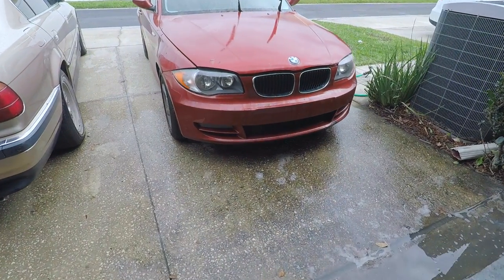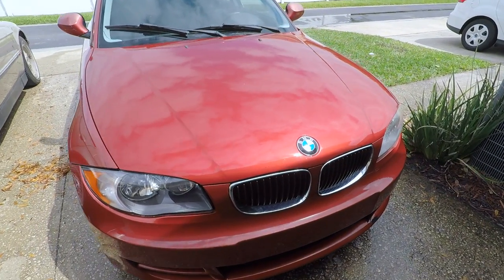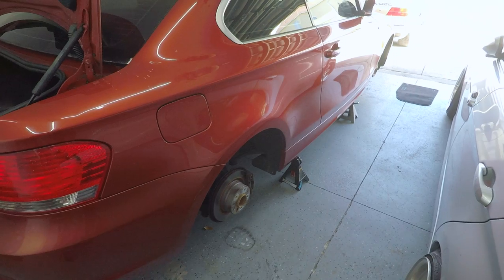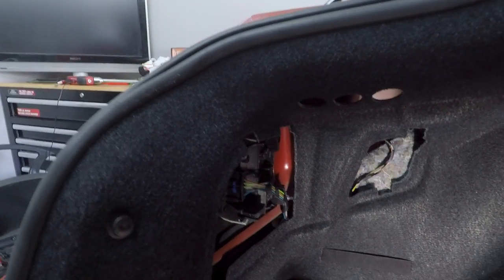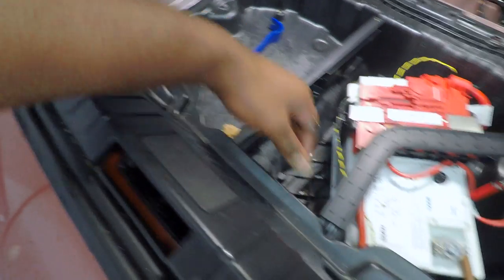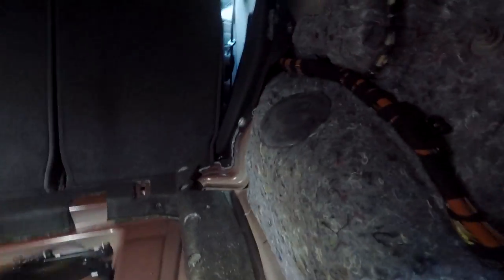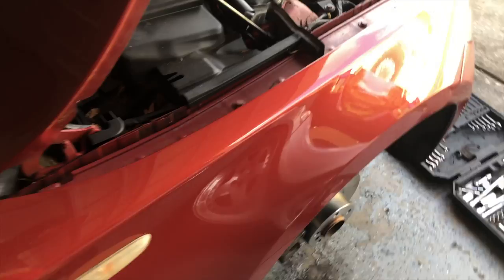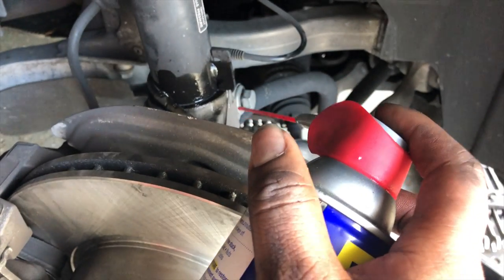BMW E90 E92 E82 - Suspension Removal DIY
Today's video is about removing the old OEM suspension from my 128i which has 108k miles on it. The steps are similar between the 128i, 135i, 328i, and 335i. The suspension was tired and felt like I was floating. I decided to stick with OEM suspension since I want to keep the car as stock as possible. I have other cars I mod and want to keep at least one promise of not modifying a car lol.